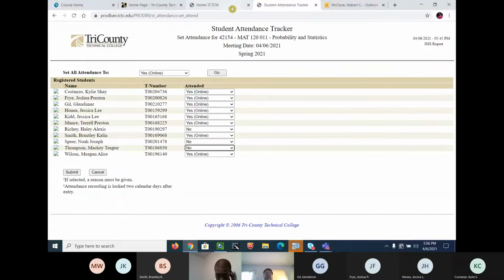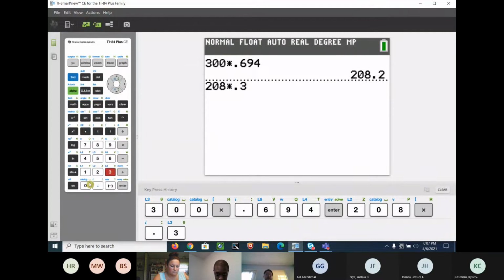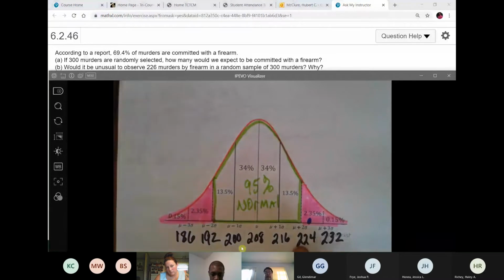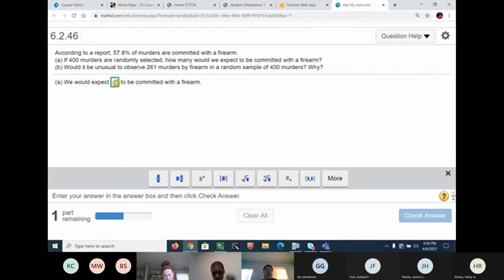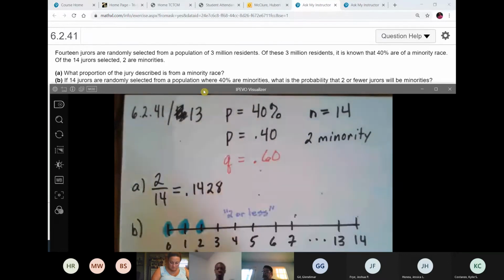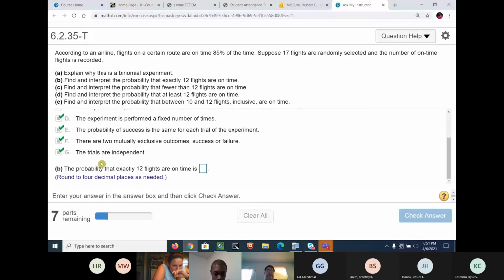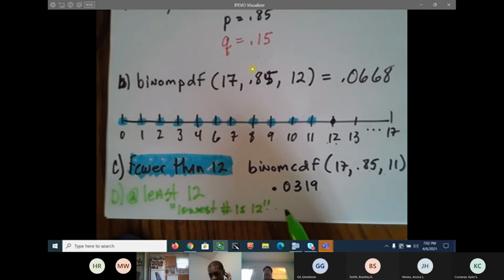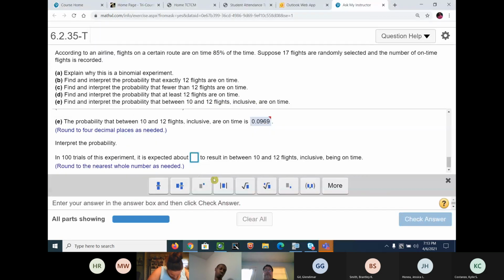MAT 120 11 4/6/21 more 6 2 HW